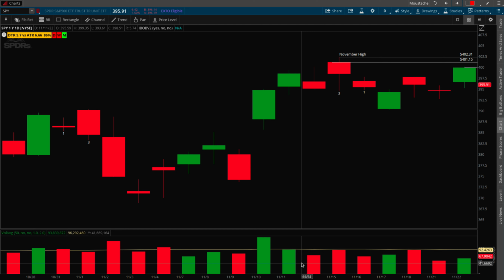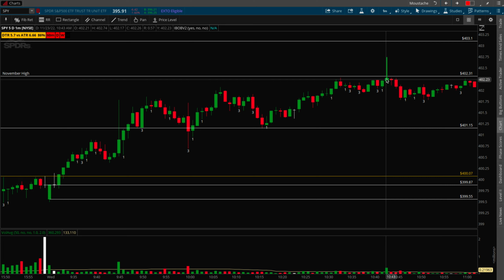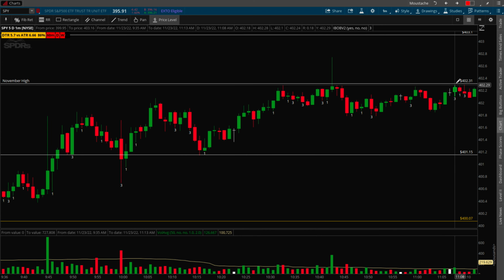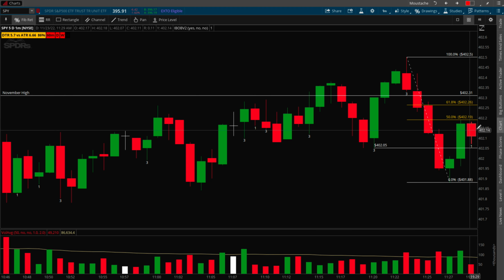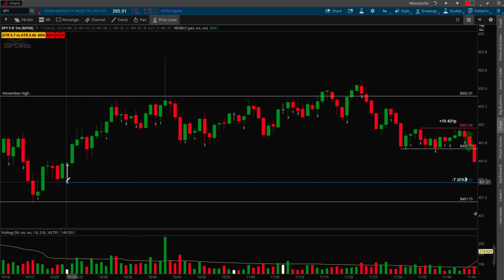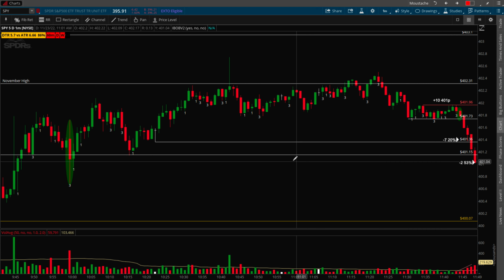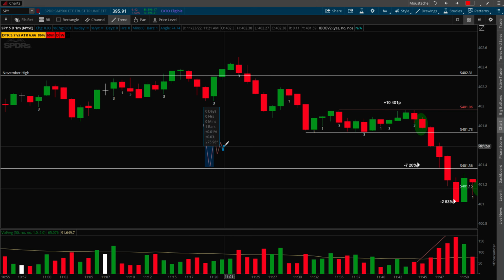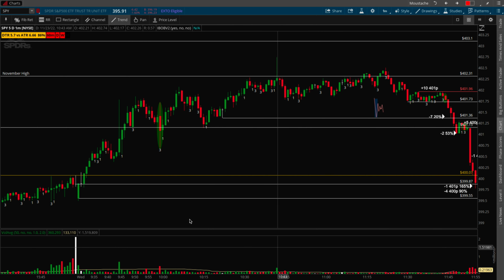Trade Breakdown - SPY Reversal (11/23/2022)